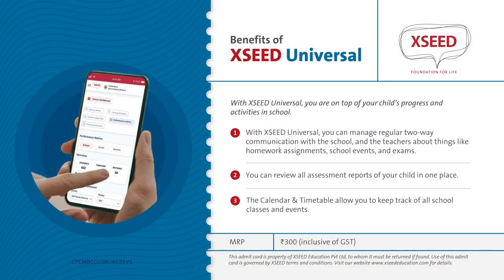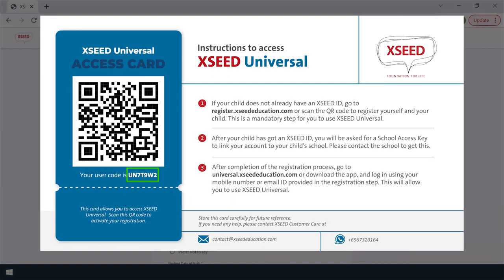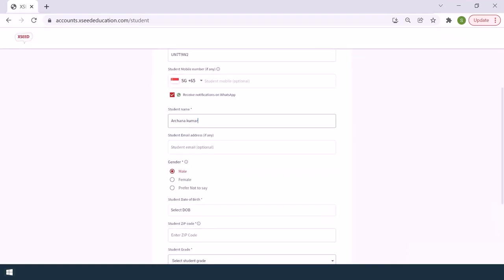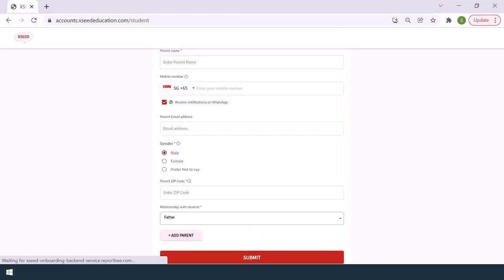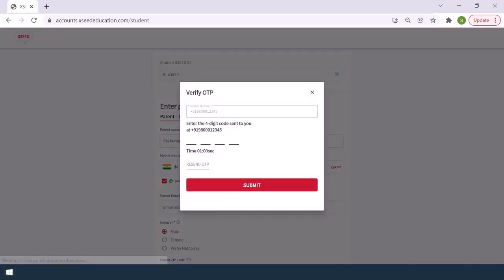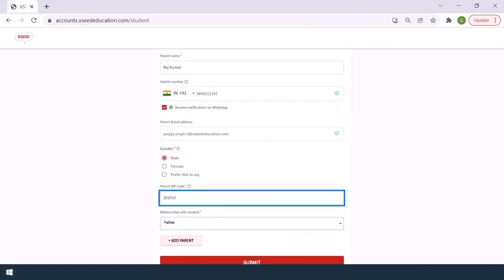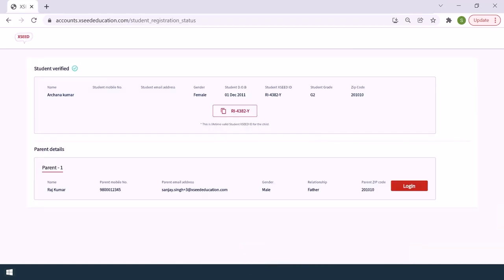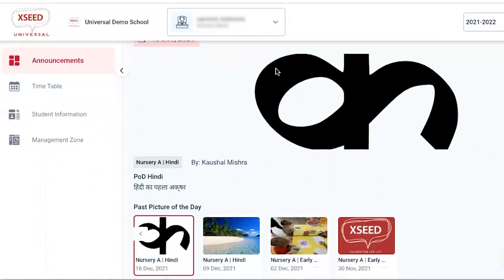How to register for XSEED universal.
Note:- This feature will be available from 2022-23 academic year onwards.